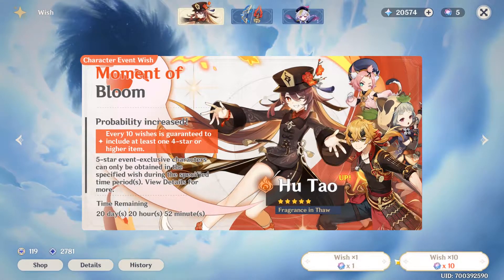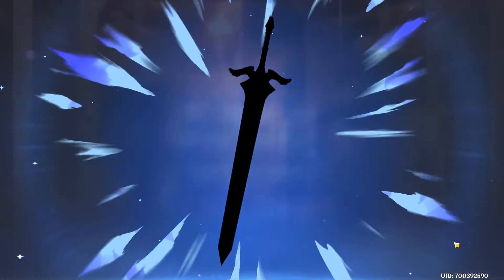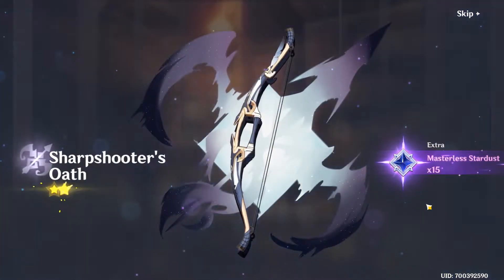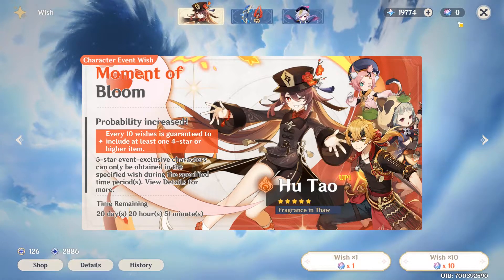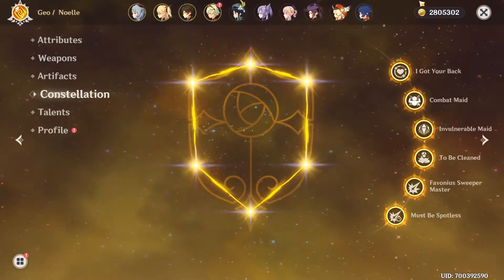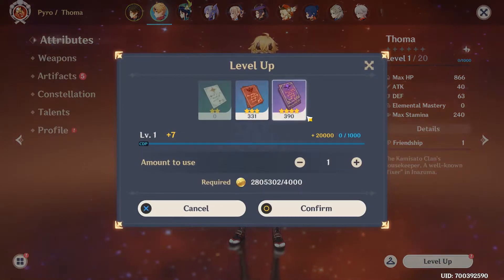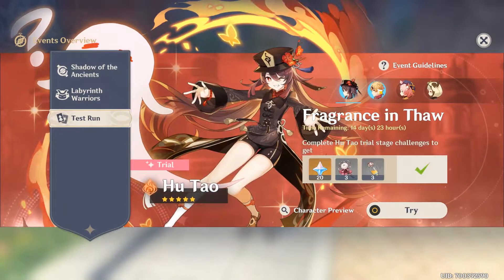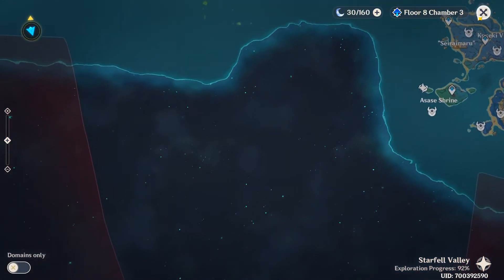Genshin Impact: Pulling for Thoma!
Genshin Impact pulling for Thoma! The new 4* character Thoma is now available to wish for! Move aside Hu Tao, we're only looking for Thoma today!